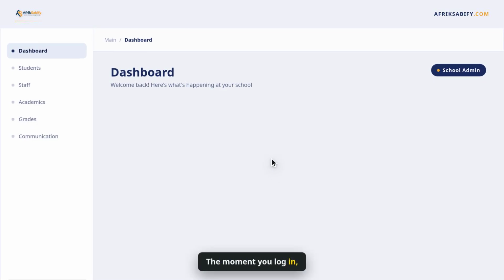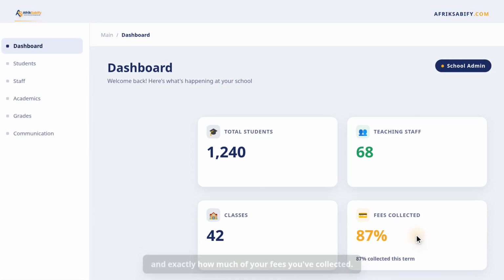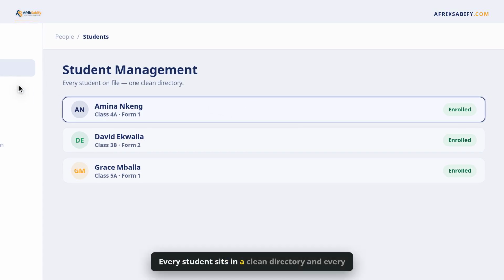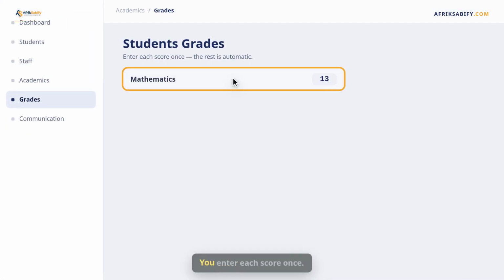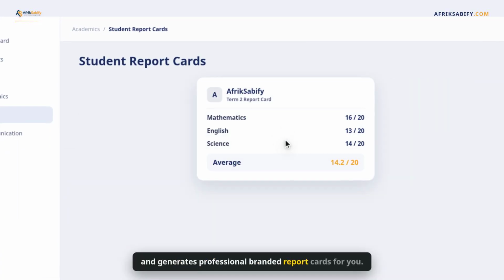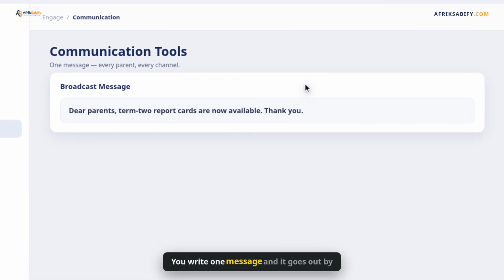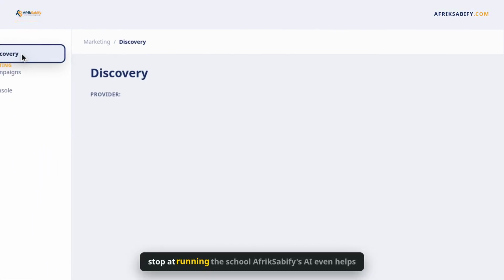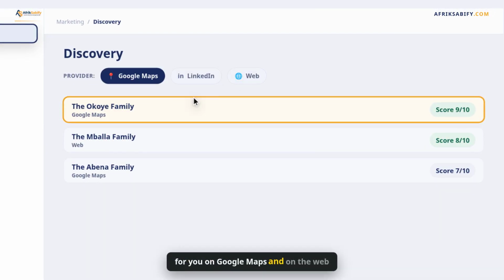School Admin Portal Tour — Run Your Entire School From One Dashboard | AfrikSabify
Stop running your school from binders and spreadsheets. The AfrikSabify School Admin Portal puts students, staff, reports, backups and branding — even multiple campuses — in one dashboard.

Built for school owners, proprietors and secretaries. Bilingual English/French from day one. Now launching across Africa.

🖥️ One admin dashboard — enrollment, attendance, finances and staff at a glance
📥 Bulk import — upload one Excel/CSV file, create hundreds of student & staff records at once
🪪 Branded student ID cards — photo, name, class and your school logo, ready to print
🏫 Multi-campus support — manage every campus under one account with consolidated reports
📊 Reports engine — academic, attendance, financial and compliance reports; custom builder, scheduled email delivery, Excel/PDF export
🔒 Audit logs & automatic data backup — who changed what and when, and nothing ever lost
🎨 Custom branding — your logo and colors across every portal, report card and email